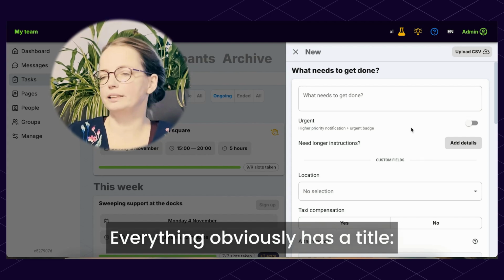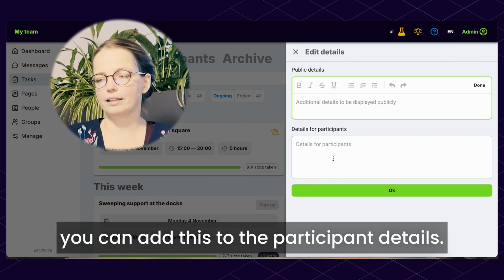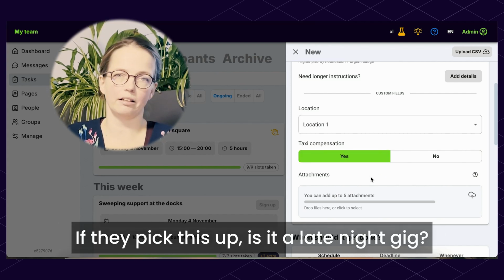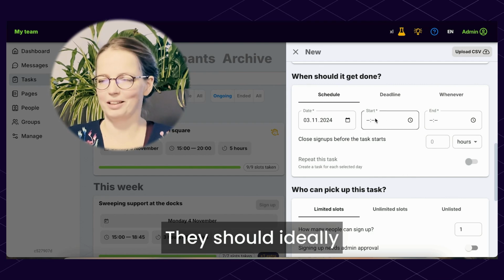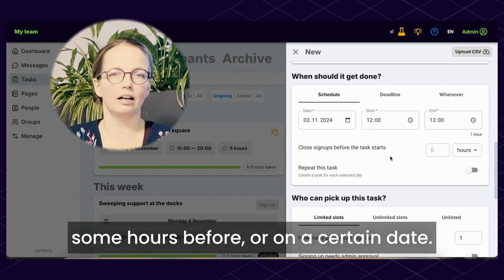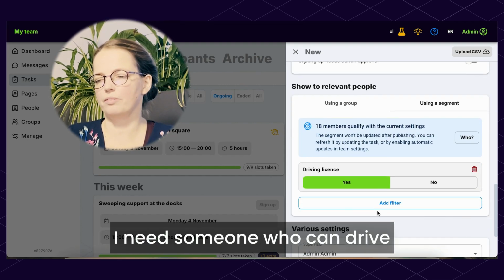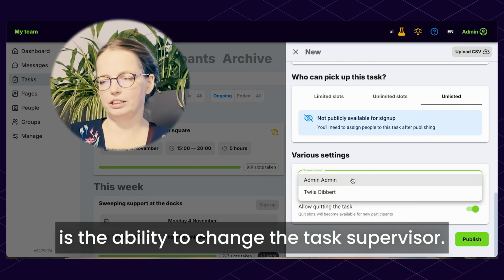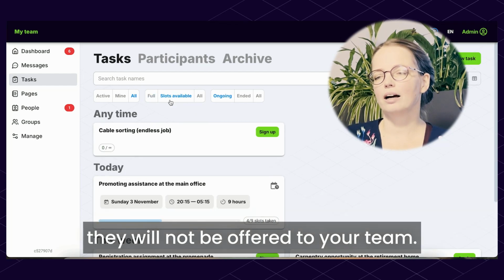Zelos Team Management tutorial: creating tasks, shifts, to-dos etc.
A long walkthrough of creating new work for your team on Zelos Team Management  Learn how to effectively create and manage tasks, shifts, assignments, and more.

📌 Topics covered:
Task creation and management
Custom fields for better organization
File attachments and their access controls
Targeting with groups and profile segments

⏱ Chapters:
00:00 - Introduction
00:52 - Creating new tasks and shifts
01:11 - Public vs private details
02:00 - Custom fields & attachments
03:22 - Timing options - task, shift or a general activity
04:46 - Targeting and direct assignment
06:30 - Unlisted / secret tasks
07:31 - Central task view